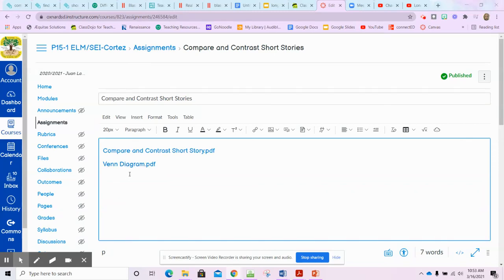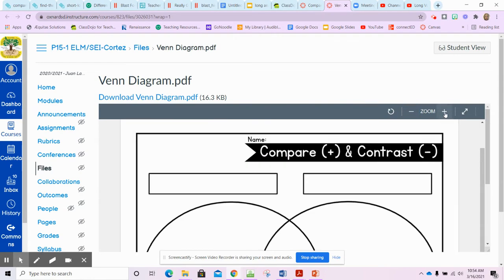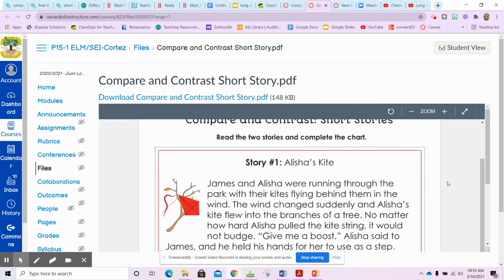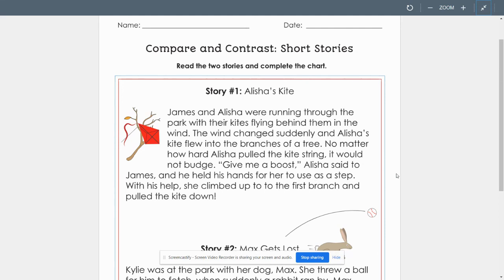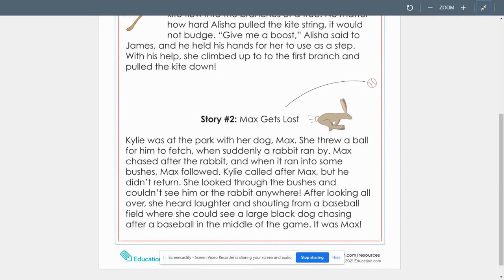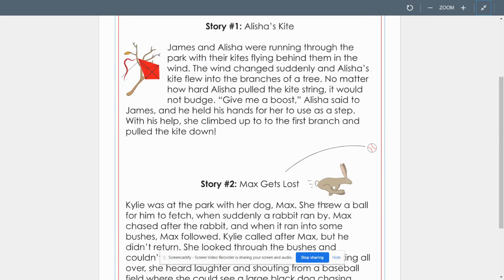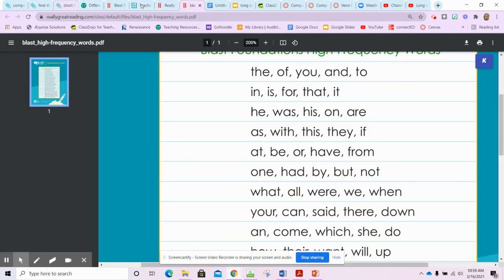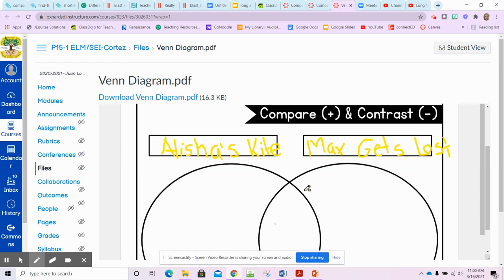Compare and Contrast Short Stories